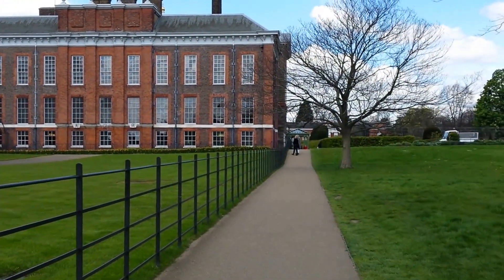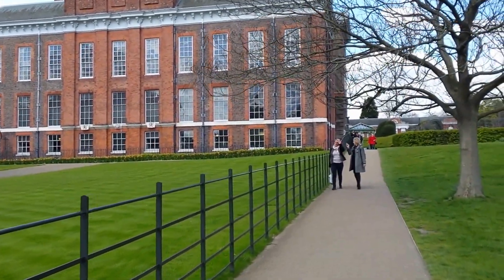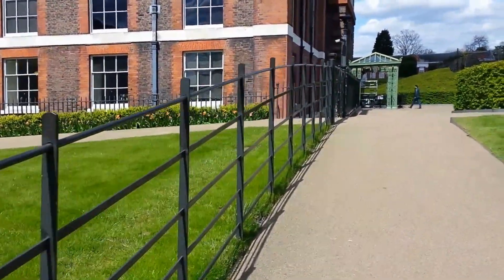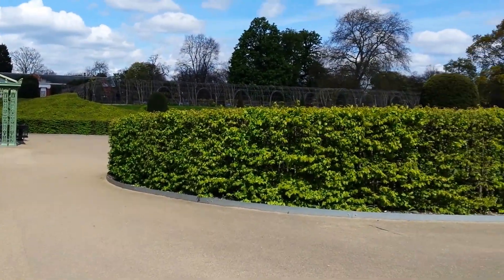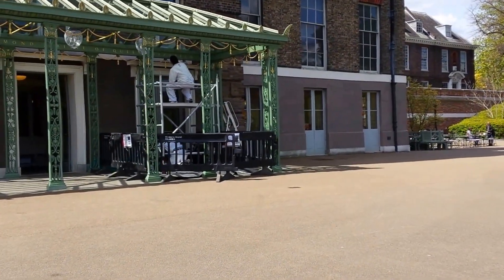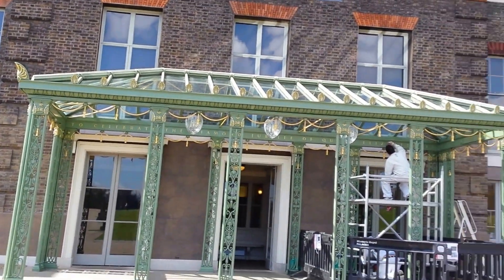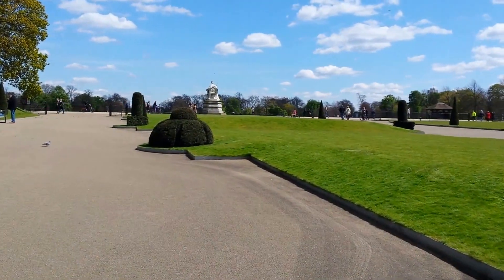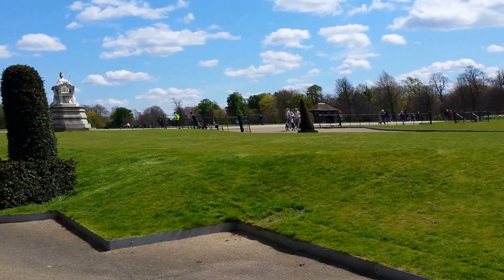London Kensington Palace2